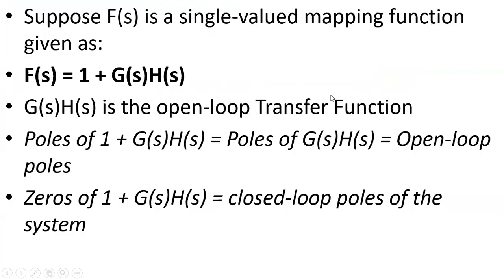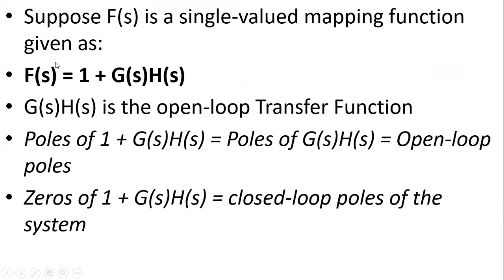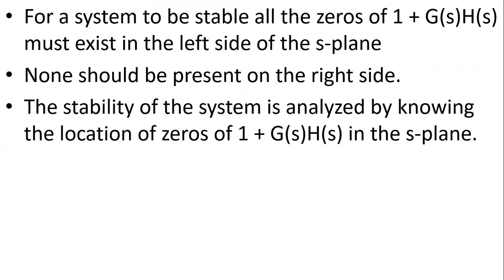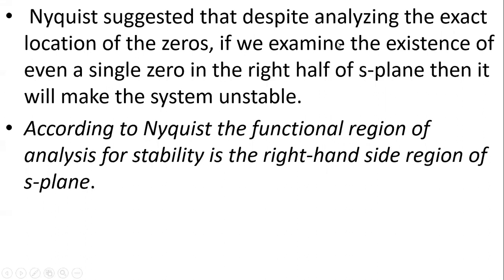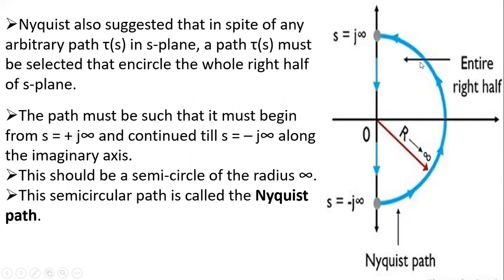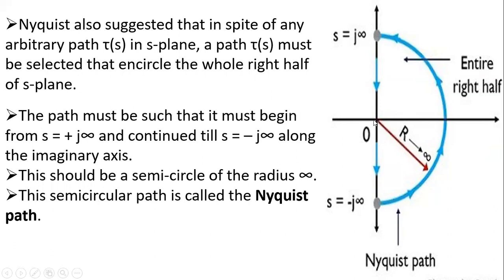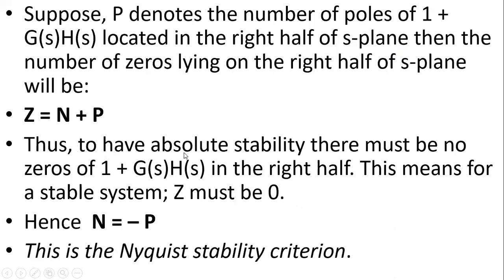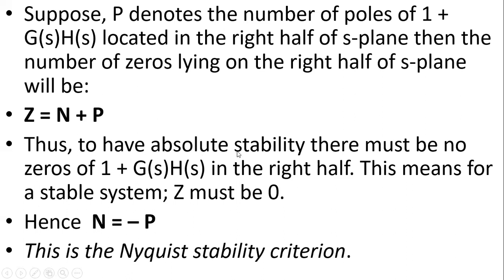Nyquist Criterion | Concept of Stability | Control Systems Simplified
Nyquist Criterion Concept is briefly explained as a part of Concept of Stability in Control Systems